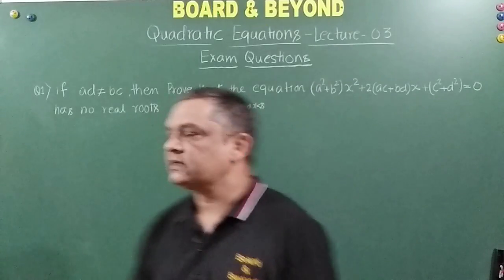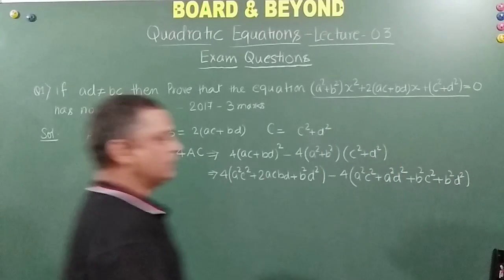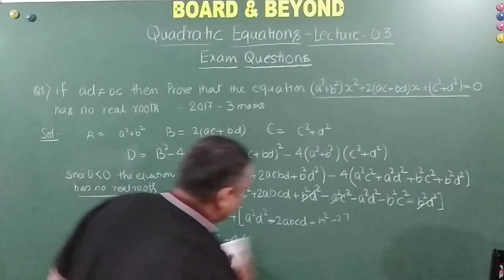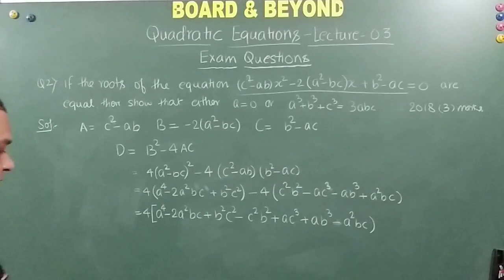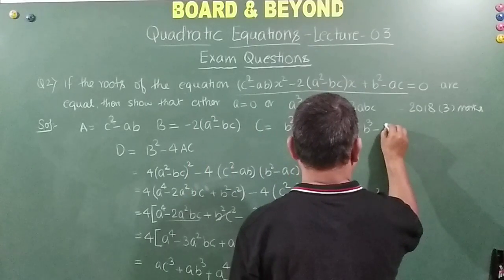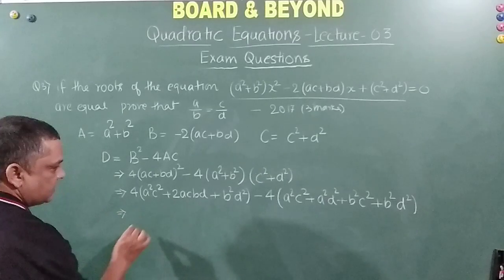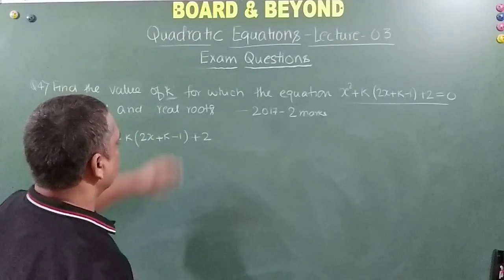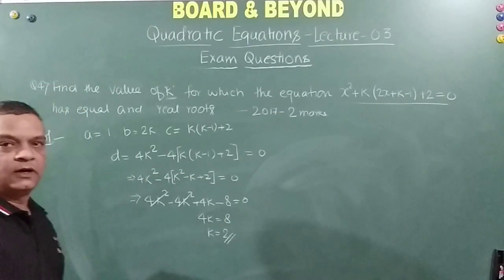Quadratic Equations Exam Problems 01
Quadratic Equations
Examination Problems
Difficult Problems
3 and 4 Marks Problems
Solution of previous year problem
Challenging problems solutions
Condition for Real and Equal roots
High Scoring in Quadratic Equation